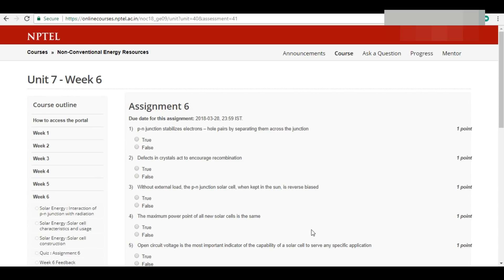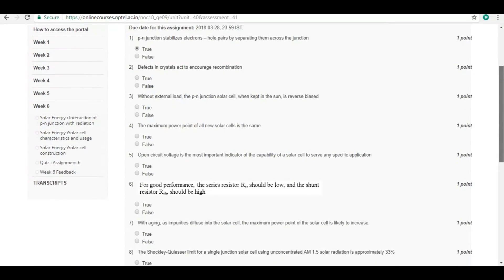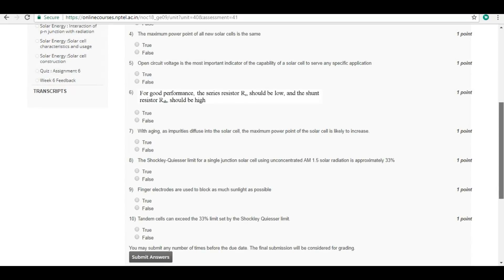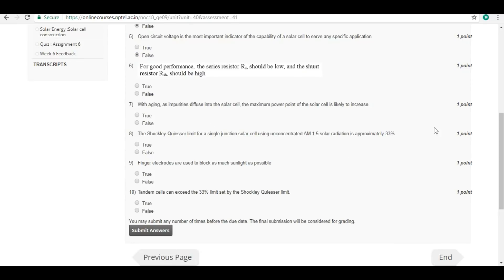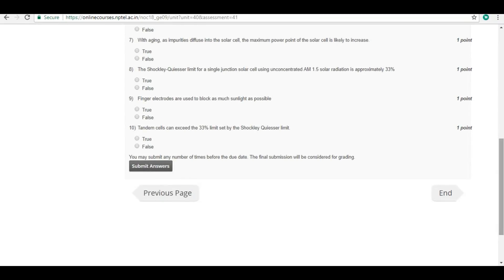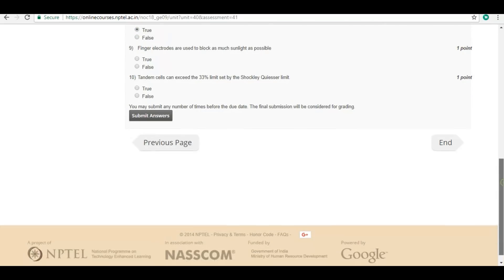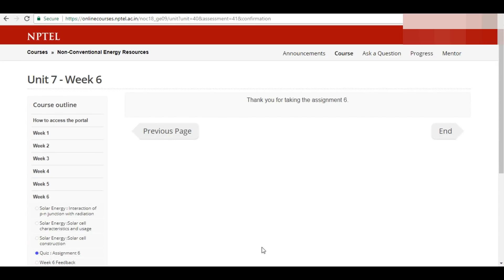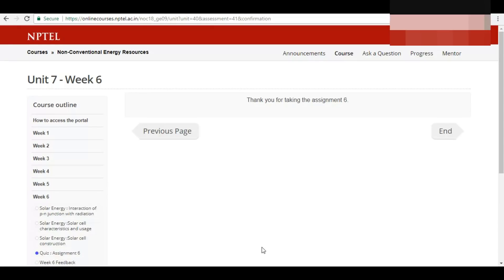NCER Assignment 6 solution | Solution Of Assignment 6 NCER NPTEL | NCER ka 6 assignment ka solution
NCER Assignment